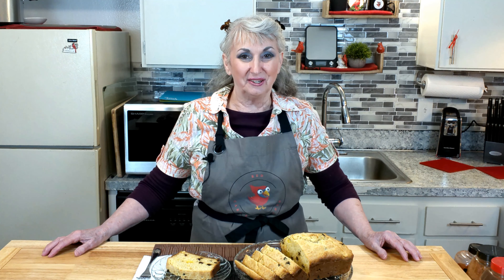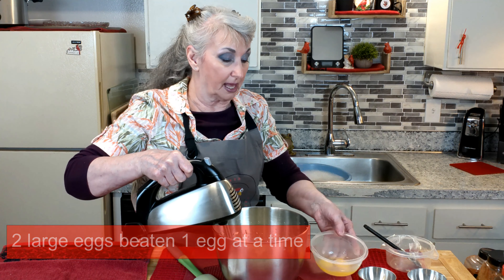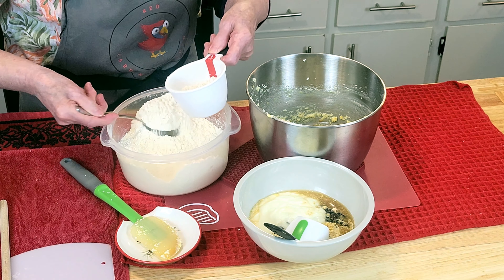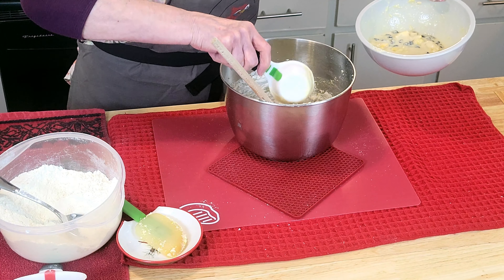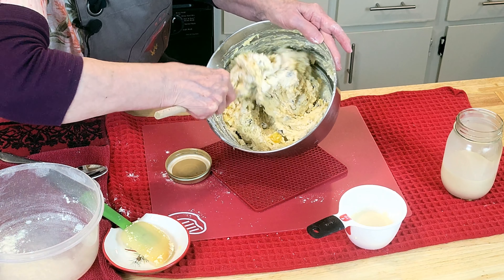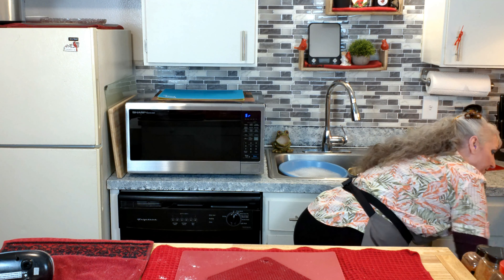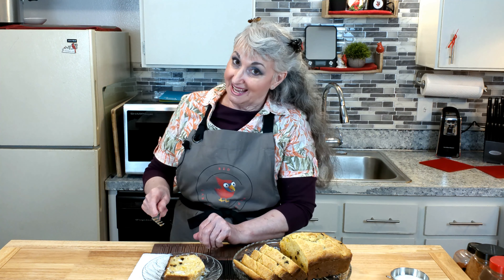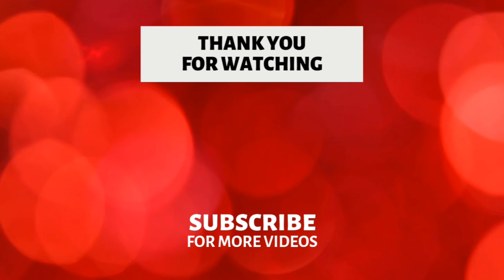"Lemon-Orange Loaf Cake" Tutorial - Red Cardinal Kitchen"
Learn how to make a delicious "Lemon-Orange Loaf Cake" with this easy tutorial from Red Cardinal Kitchen! This breadcake is made with fresh lemon and orange zest, giving it a unique and delicious flavor. With this recipe, you can make a delightful "Lemon-Orange Loaf Cake" that your family and friends will love. Follow along as we show you how to make this fantastic loaf cake step-by-step. So grab your ingredients, and let's get baking! "Happy Eating!"

1- 9x5 loaf baking pan makes 10 - 12 slices

Preparations:
Preheat range oven to 350 degrees Fahrenheit
Grease or spray and flour 1- 9x5 loaf baking pan

Ingredients:
1/2 cup butter, cubed
3/4 cup brown sugar
3 medium eggs
Zest from the whole orange
3 cups all-purpose unbleached flour minus 6 tbsp
6 tbsp cornstarch
1/2 tsp baking powder
1/2 tsp baking soda
1 tsp salt
1/4 cup lemon juice
3/4 cup canned milk
1 tsp vanilla extract
1/2 tsp lemon extract
1/2 tsp orange extract

Directions
Combine lemon juice, milk, and extracts in a glass measuring cup and set aside.

In a large bowl, cream butter and sugar. Use an electric mixer and mix until light and fluffy for 5 minutes. Mix one egg at a time with the orange zest.

Sift 3 cups flour, spoon measure again, remove 6 tbsp flour, and measure back to make 3 cups flour and cornstarch.

Add baking powder, baking soda, and salt to the flour and cornstarch mixture and whisk in to combine.

Add flour mixture and milk and lemon juice mixture alternately, beginning with flour and ending with flour.

Spoon the batter into the prepared loaf pan and smooth the top, bringing the batter up higher on the edge of the pan.

Bake in preheated oven for 45 minutes up to 1 hour. Use a toothpick, and the loaf is done when the pick comes out clean.

Cool the bread in the baking pan on a rack for 10 minutes. Remove from pan and cool for another 10 minutes on a rack before slicing.

Glaze Ingredients:
1 cup powdered sugar
Lemon juice
Directions:
Measure out 1 cup of powdered sugar
Add a few drops of lemon juice and stir into a glaze